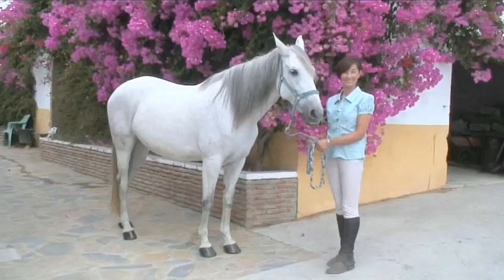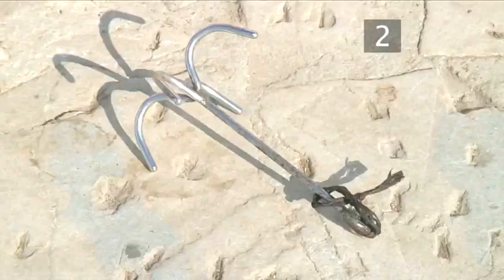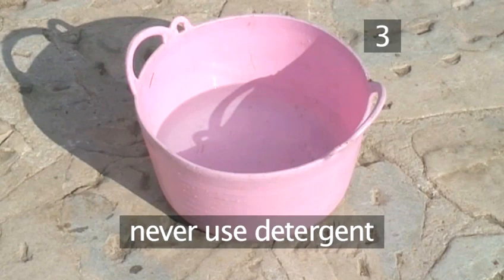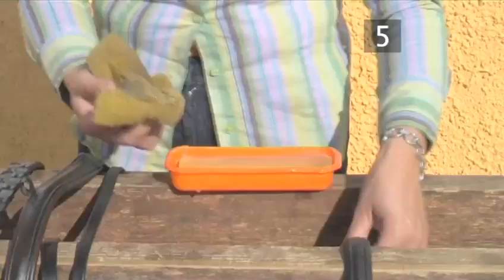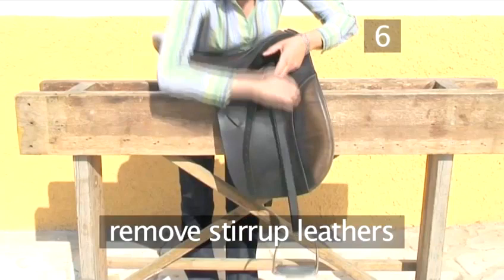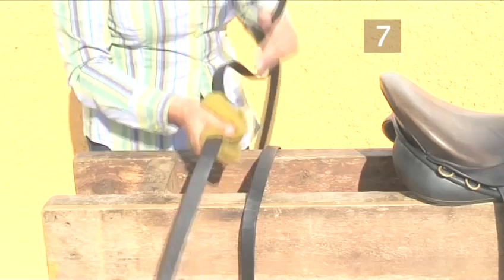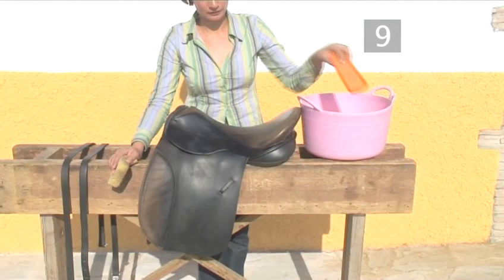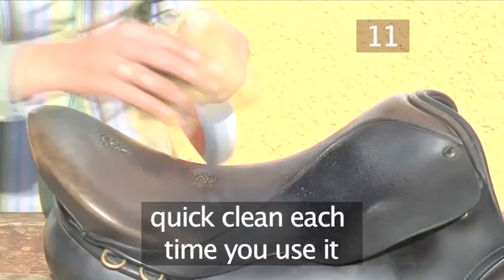How To Wipe Your Saddle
Looking for a instructional video on How To Wipe Your Saddle? This useful short video explains exactly how it's done, and will help you get good at horses. Enjoy this advice video from the world's most comprehensive library of free factual video content online.